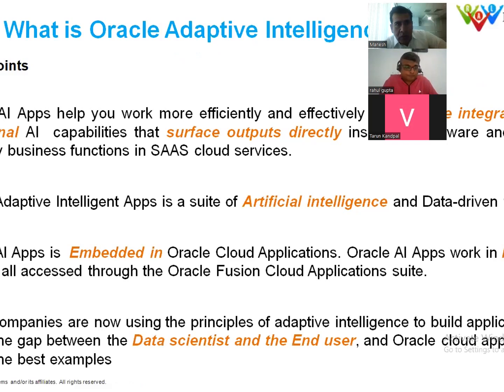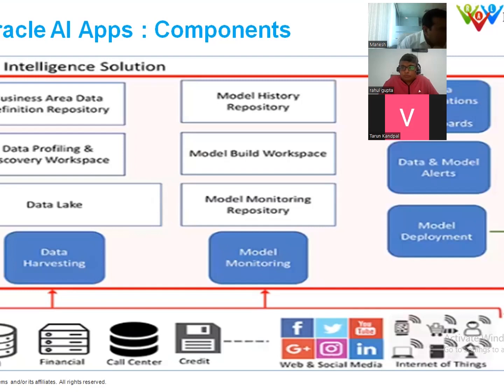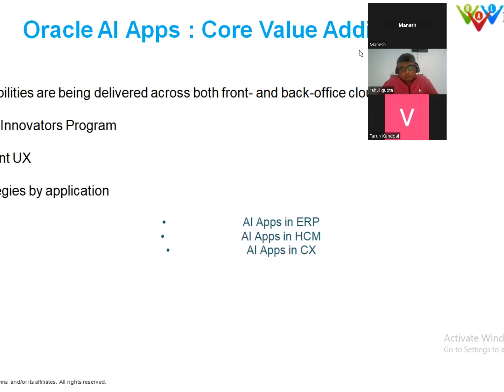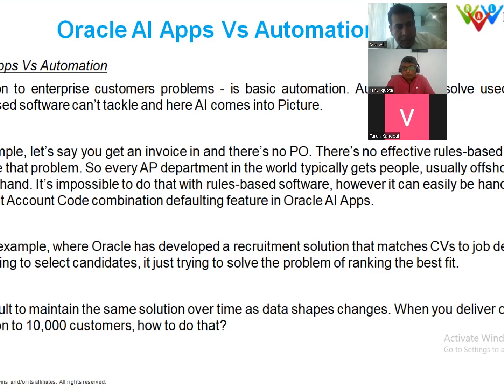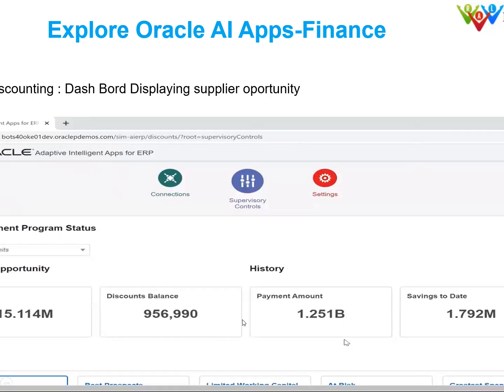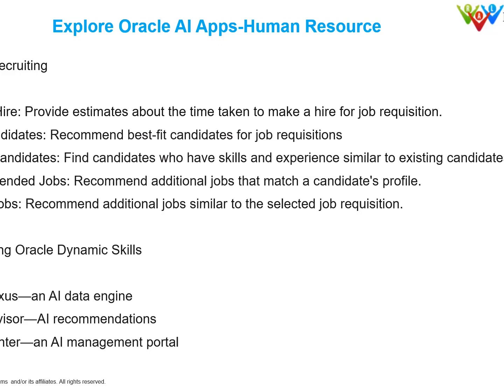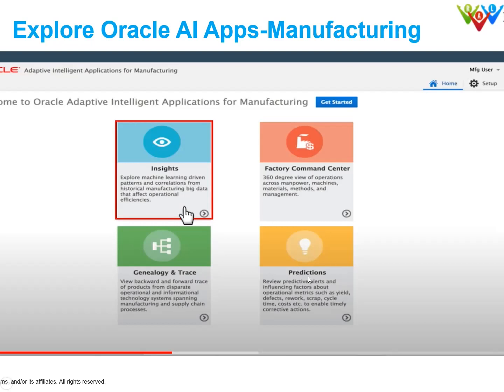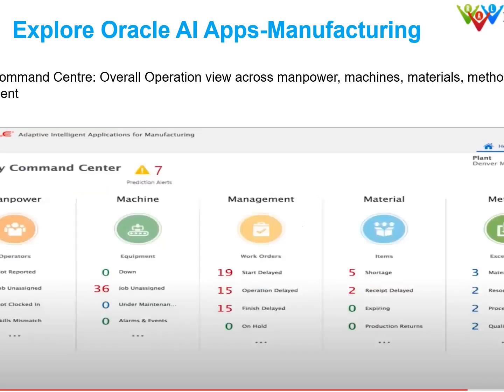Oracle Cloud Applications : Oracle Adaptive Artificial Intelligence (AI) Apps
Oracle Cloud Adaptive AI Apps Introduction and explore the use across the multiple business function

RAL INFOSYSTEMS is a India based IT Consultancy with a global footprint, devoted to help companies and service firms create and capture more value.
RAL is working for last 5 years with different companies across the globe to help them optimize their ERP/Network strategies and transform practices.
We offer end to end support right from the ERP selection, requirement gathering to Implementation, Training, Trouble shooting and change management.